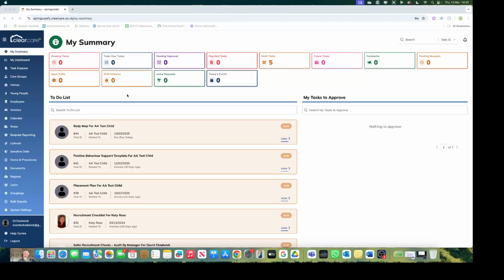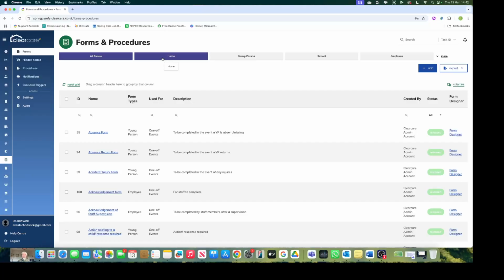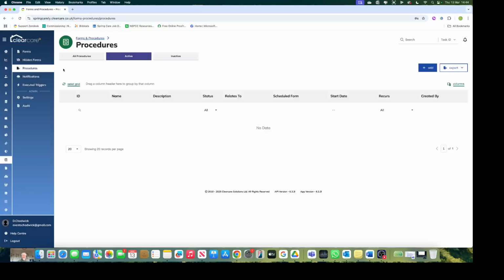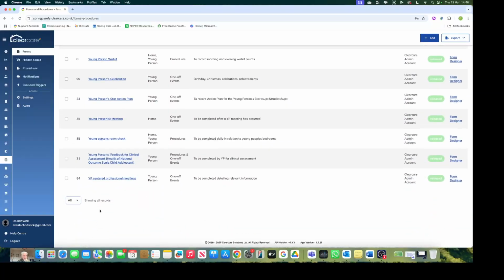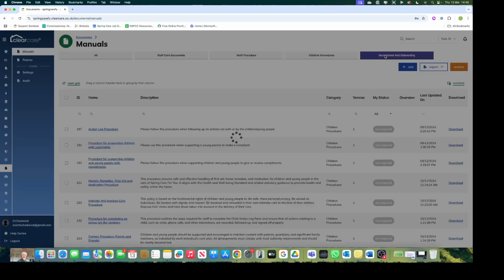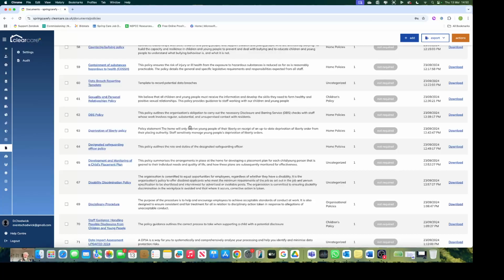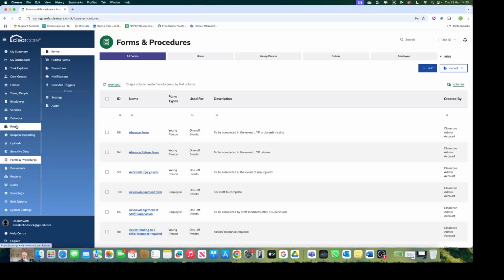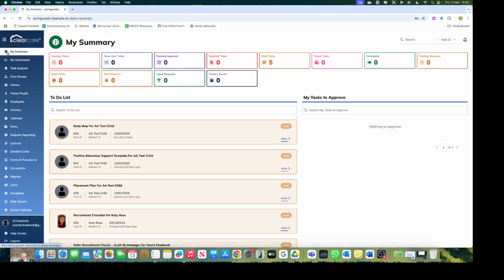4 Forms and Documents